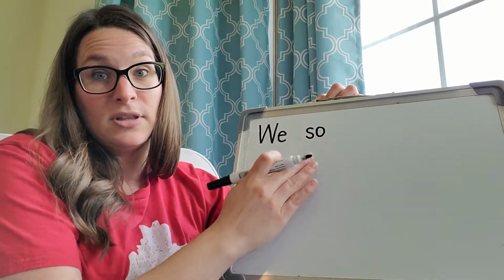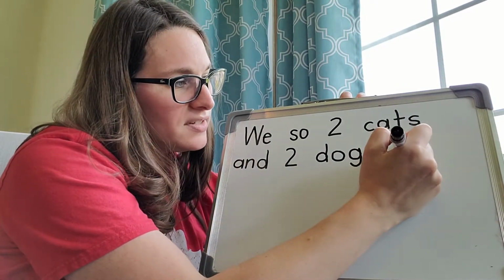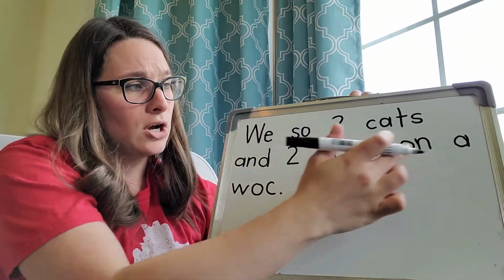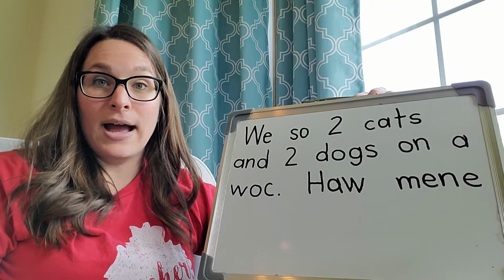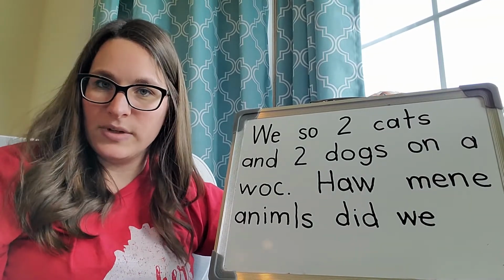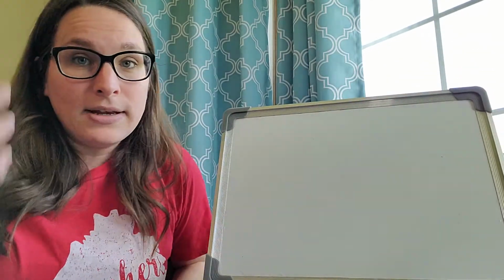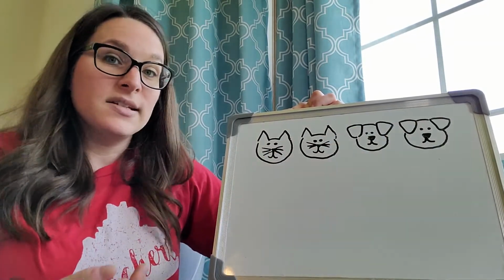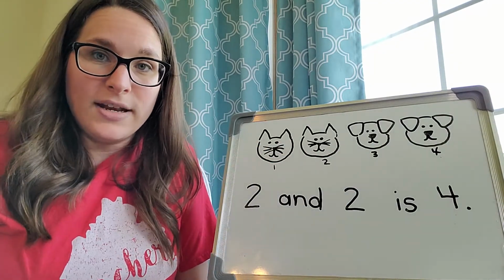Creating a Word Problem ~ May 1